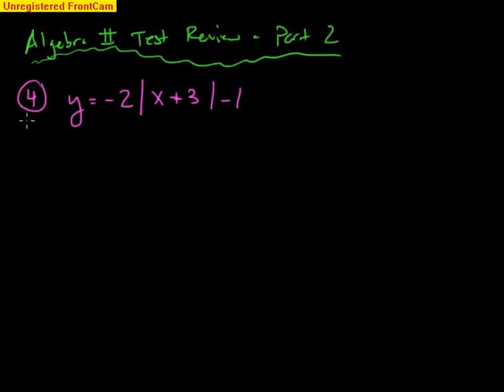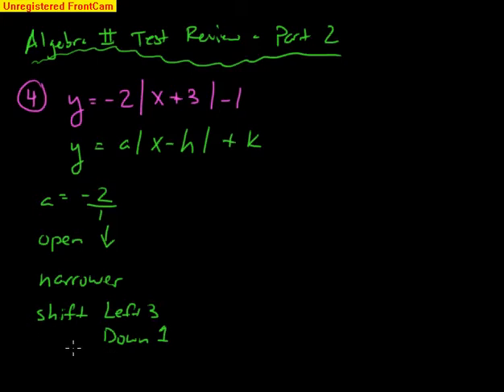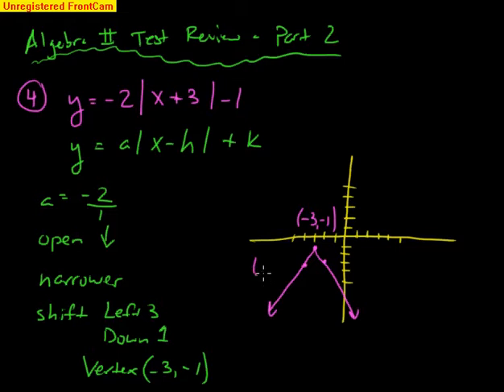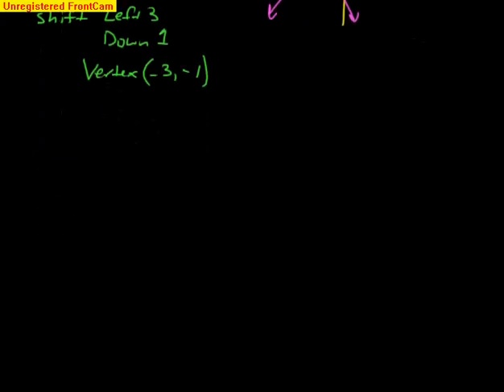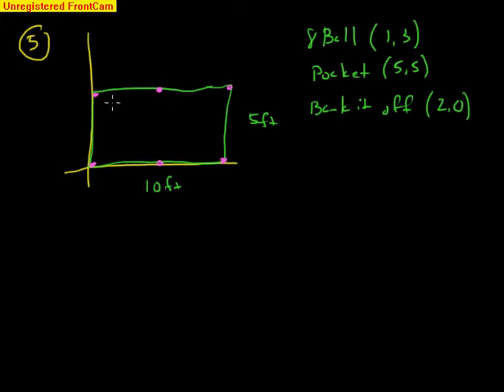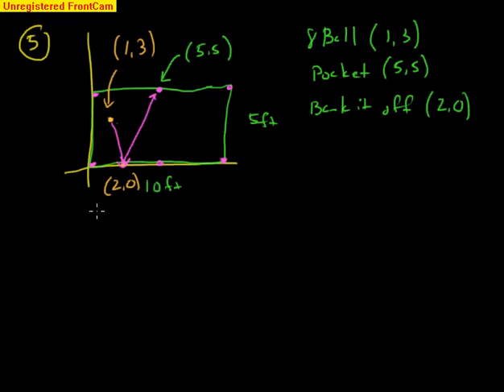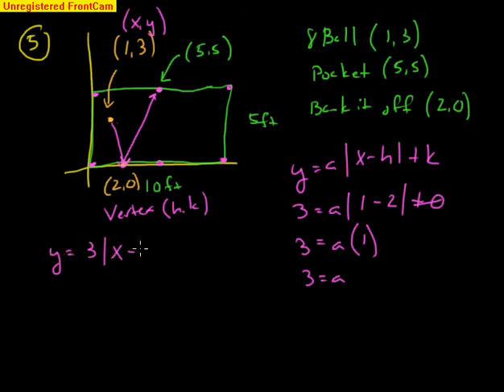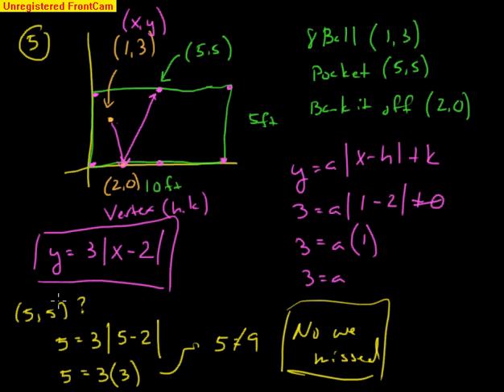ALG 2 - Chapters 1 and 2 Test Review - part 2